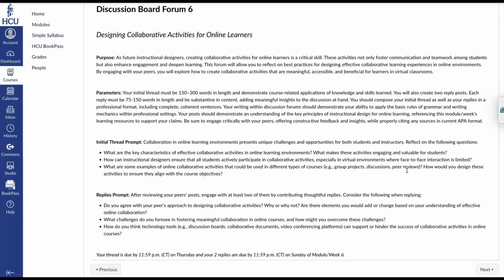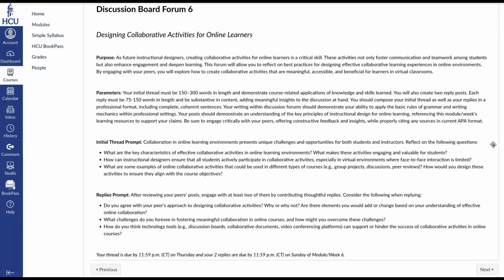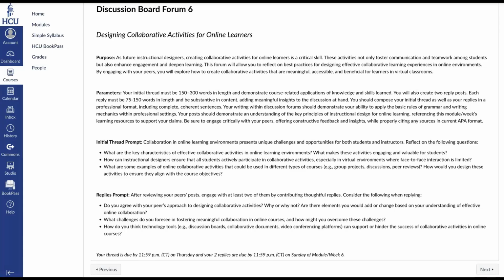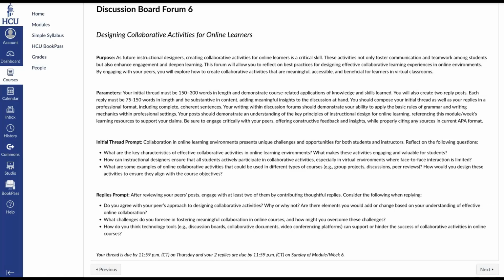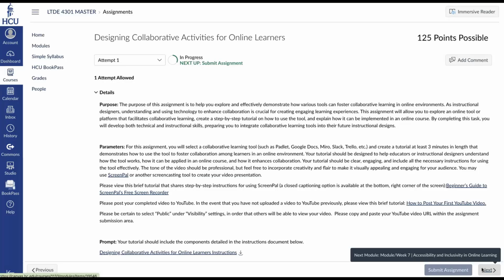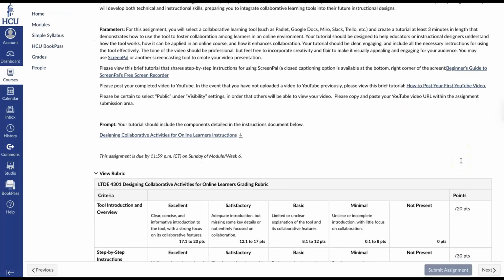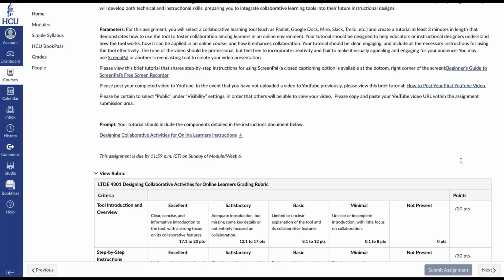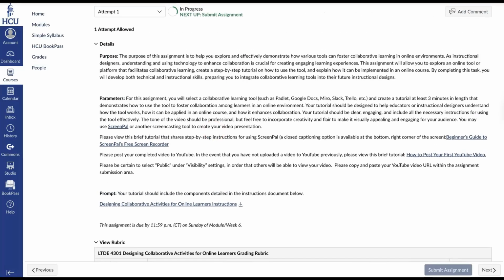Enhancing Learning Interaction and Collaboration